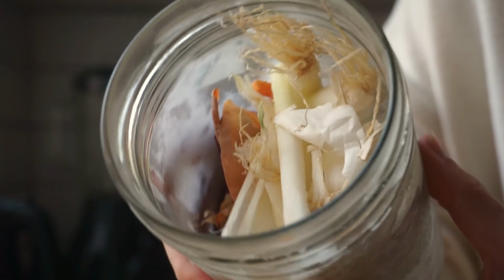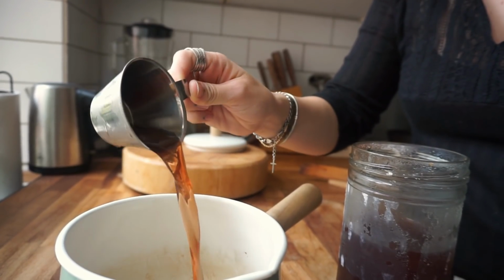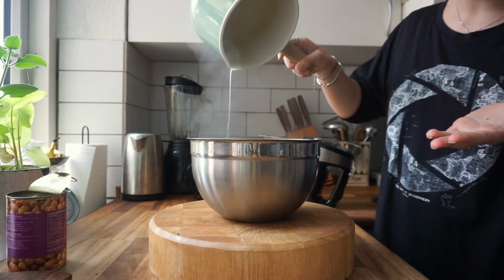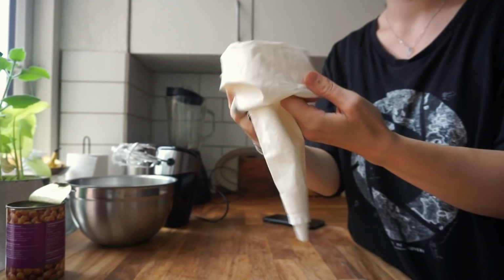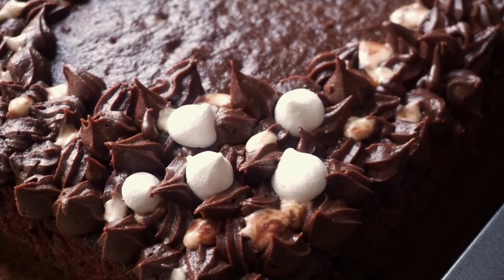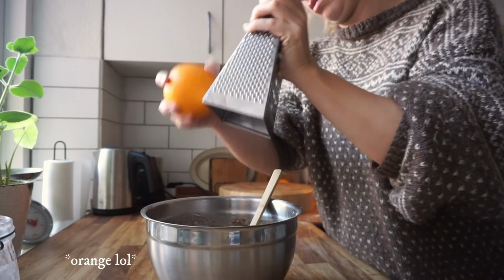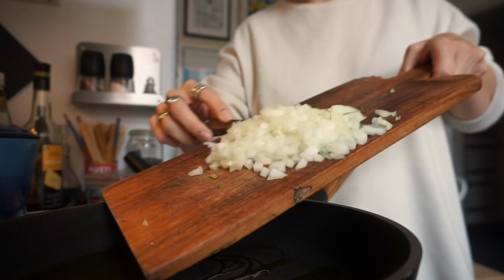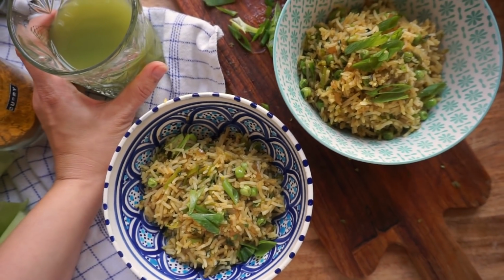4 anti-food waste recipes // easy vegan meringue & gravy with kitchen scraps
Veggie broth for gravy at 01:03
Vegan meringue with chickpeas water at 02:03
Cake with oat pulp at 03:48
Stir-fry with spinach stems at 05:00